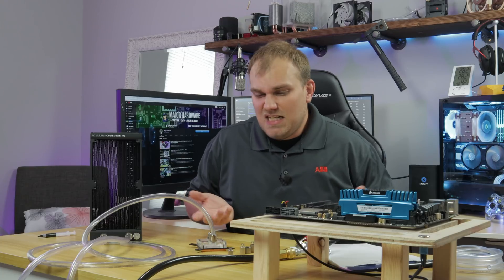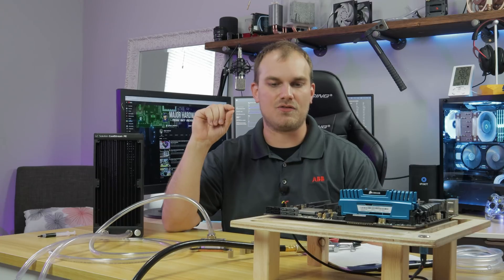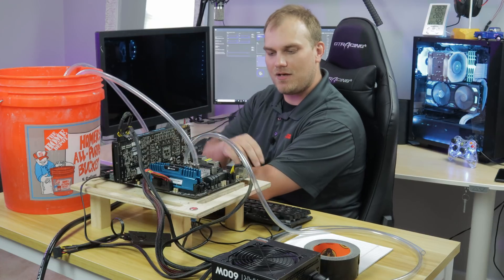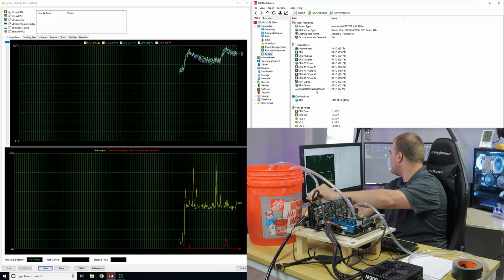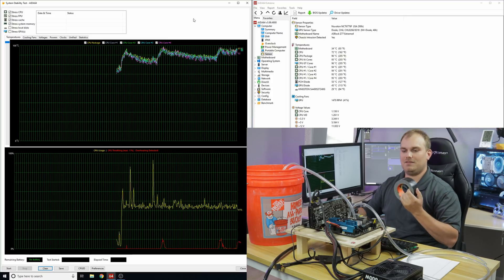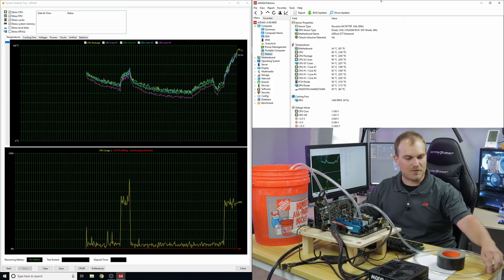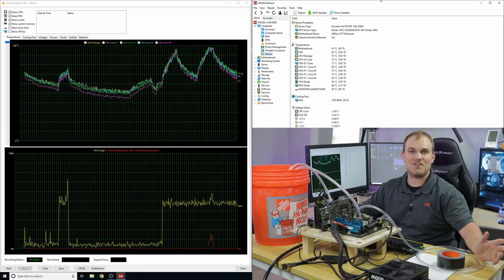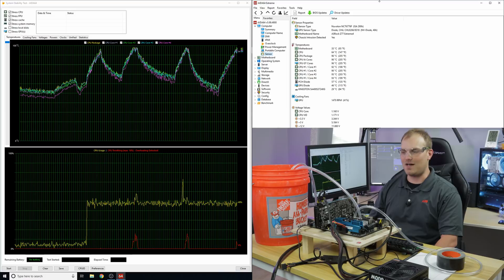AIR COOLING A CPU WATER BLOCK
We have water cooled an air cooler but does it work the other way around. well i think you are going to like this one. Im taking my EK Supremacy evo water block and im going to hook it up to an air compressor and see what kinda CPU temps we can achieve.